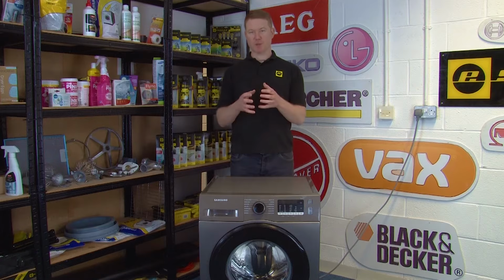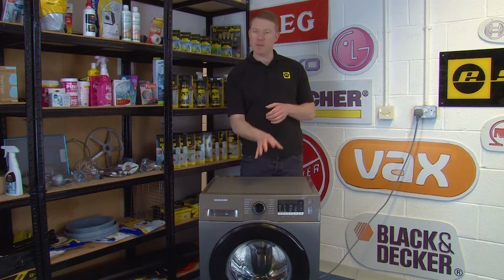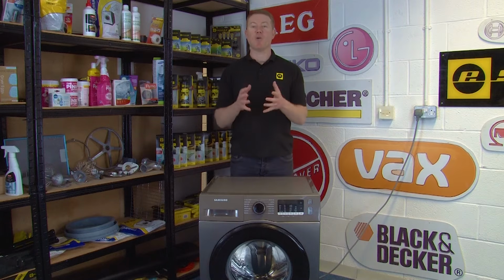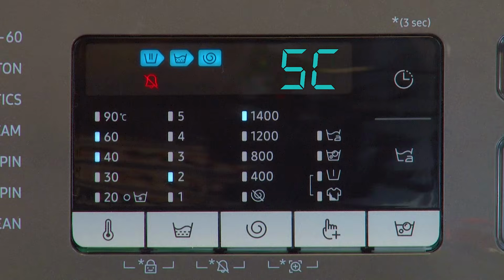Samsung ecobubble Washer 5C or 5E Error? Repairman NOT Needed!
How to Fix Samsung ecobubble Washing Machine Error Codes 5C, 5E
In this eSpares video, we're going to show you what to do if your Samsung ecobubble washing machine display is showing error code 5C or 5E. We'll soon help you remove your Samsung washing machine 5C error code or 5E error code.

The Samsung ecobubble 5C error code or 5E error code usually indicates that there is a problem with the water draining. Here, we're going to show you what to check to find out what is causing the issue and how to fix your washing machine.

If you find that it is the drain hose that is causing the problem, it will need to be replaced. You can find spares on our website below:

If you find that your washing machine is in need of a replacement drain pump, you can purchase one here:

To make sure you find the correct part for your machine, you will need to know the model number. Take a look at our video below which shows you where to find the model number on your washing machine.

0:00 How to fix the Samsung ecobubble washing machine 5C and 5E Errors
0:44 Tools needed
0:59 Check 1: The pump filter
1:45 Check 2: The pump impeller
2:05 Check 3: The drain hose
2:24 How to remove the faulty drain pump
3:36 Suggested Video: How to Find the Model Number on a Washing Machine
3:59 How to fit the new drain pump
5:20 Suggested Video: How to Clean a Smelly Washing Machine